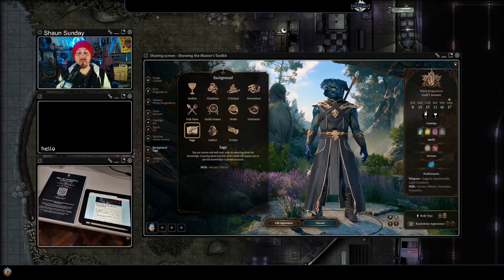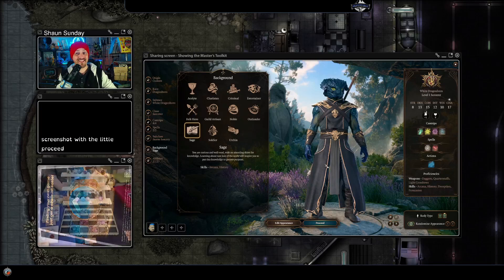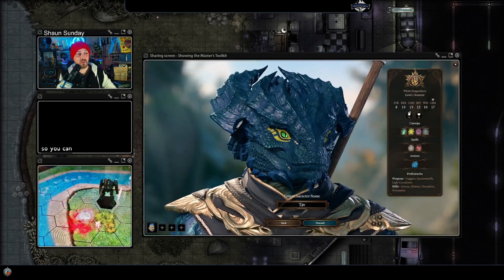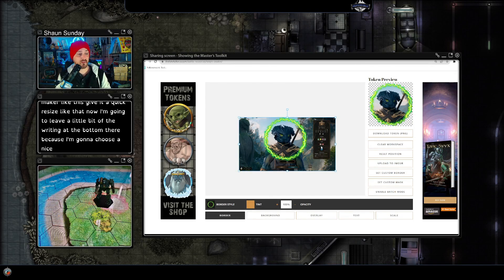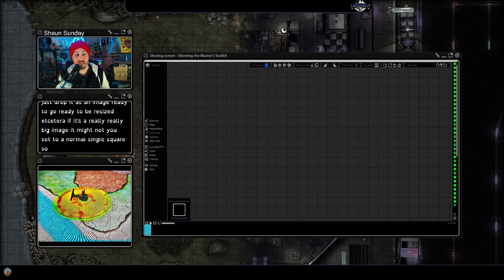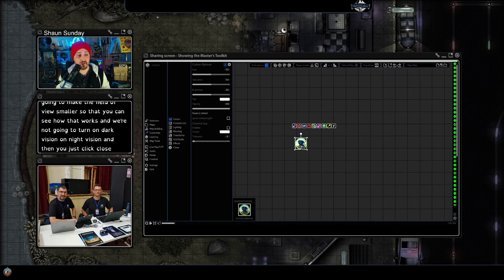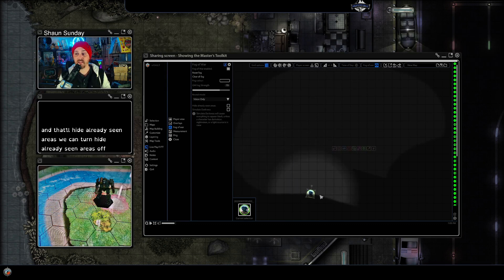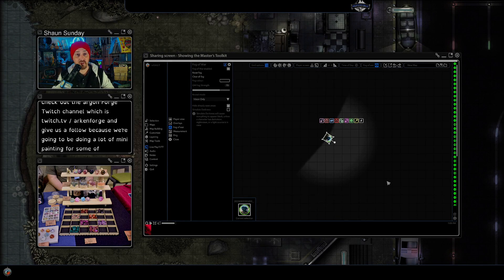How to create tokens using the BG3 Character Creator and Import them into Arkenforge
Hello everyone!
In this video our Community Manager Shaun Sunday will show you how to create tokens for your TTRPGs using the Baldur's Gate character creator.
Token Creator: 01:30
Importing to Arkenforge: 02:09